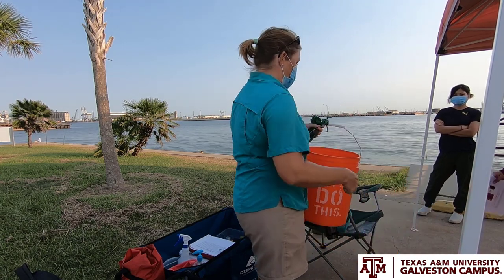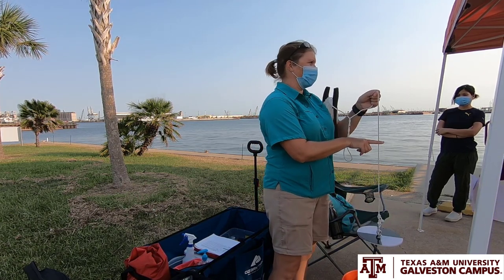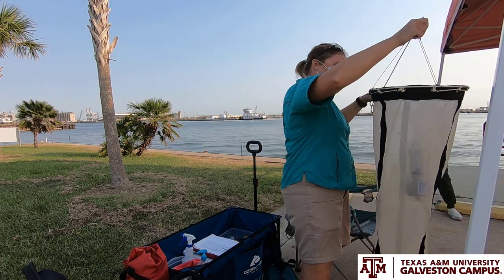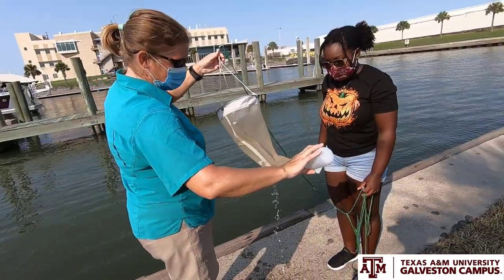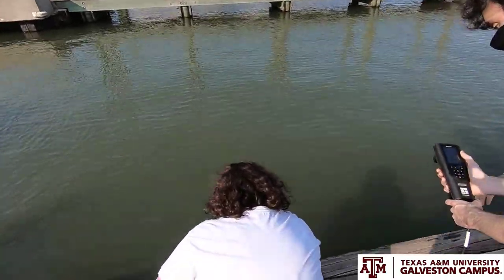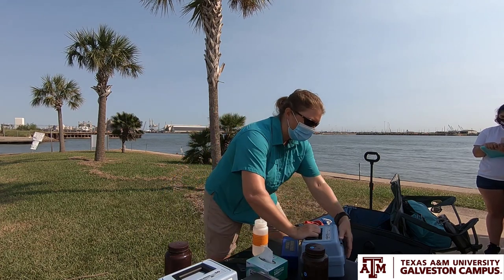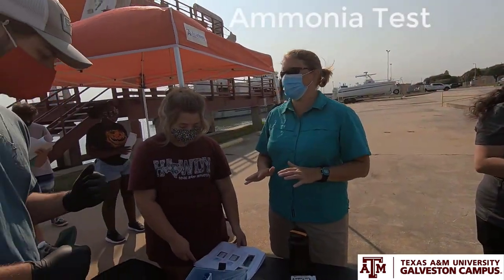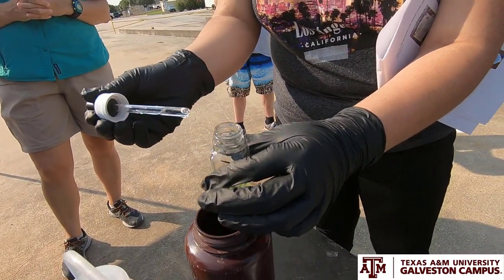Water Quality Testing: Part 1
Virtual Water Quality Testing Lab at the Texas A&M University Galveston Boat Basin. Join Dr. Jamie Steichen as she instructs her students in Marine Biology (MARB) 101: Succeeding in Science in testing the water quality of Galveston bay.

Filmed and Edited by Lorena Elser